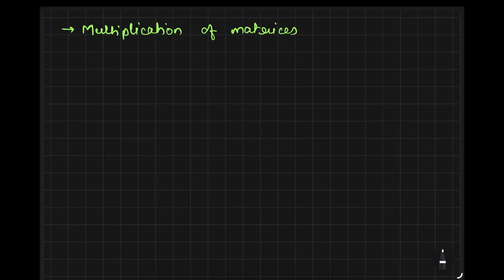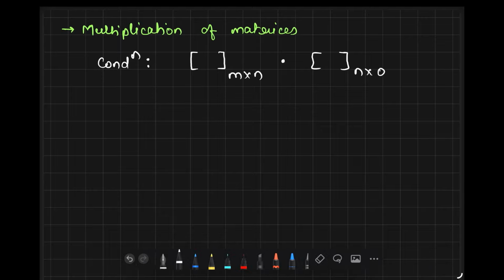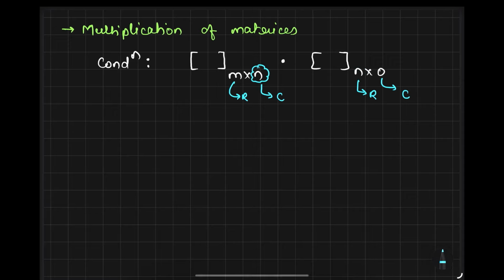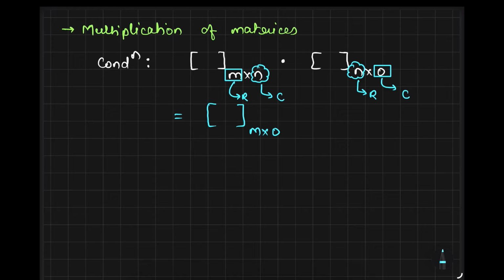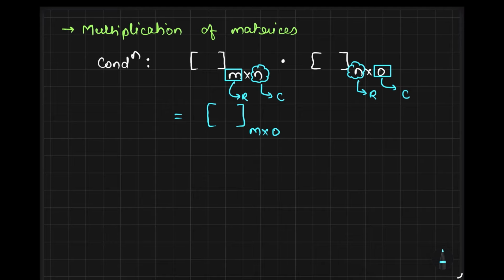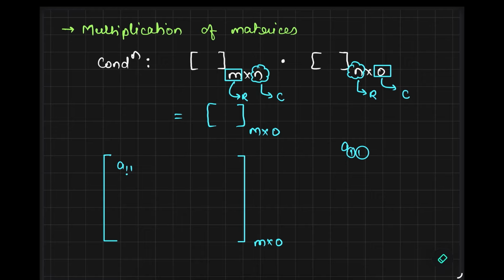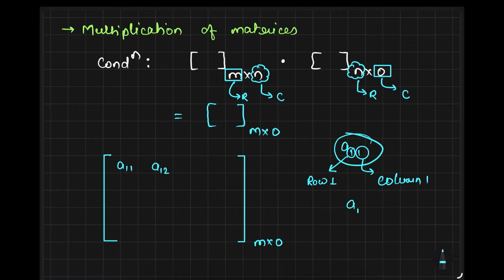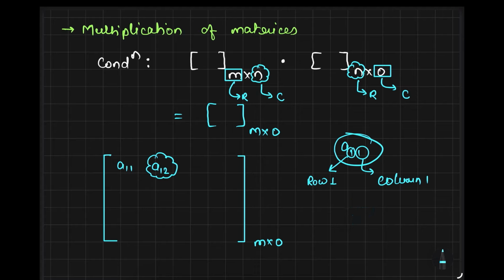B2_Introduction to multiplication of two matrices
Each video includes:
✔ Concept clarity
✔ Step-by-step explanation
✔ Exam-oriented approach
✔ JEE-level examples